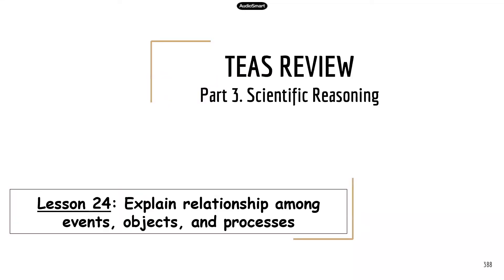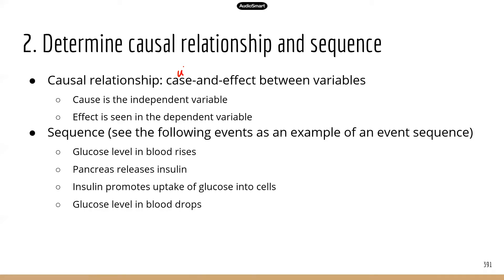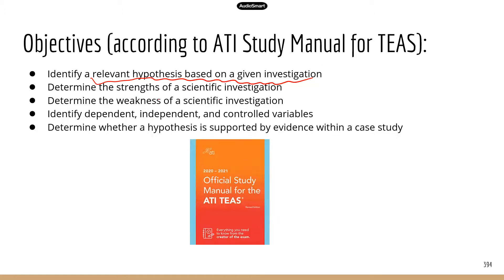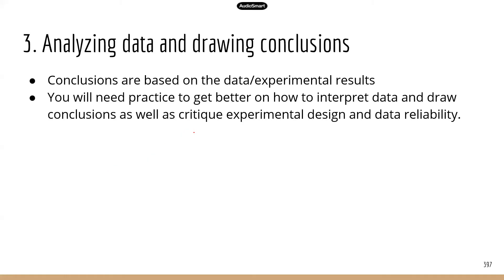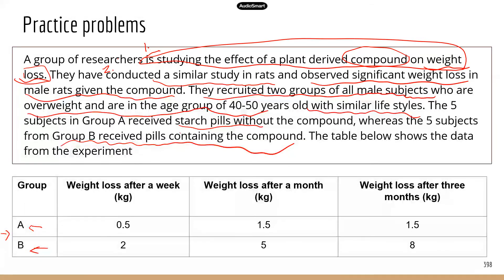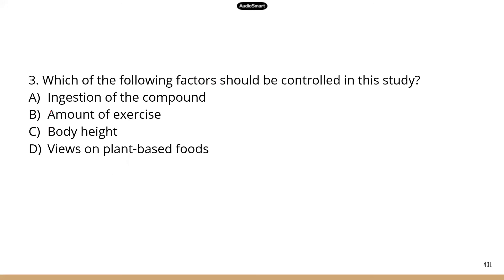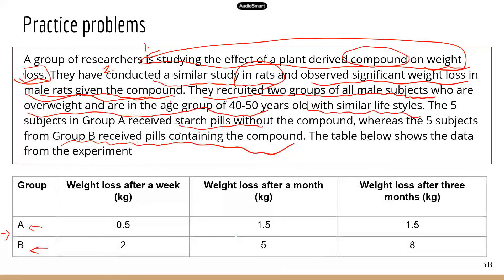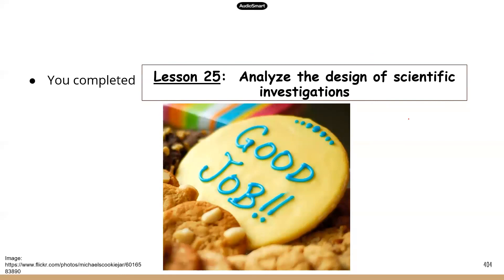TEAS Science Review: Event Sequence and Analyze Experimental Design [higher volume]